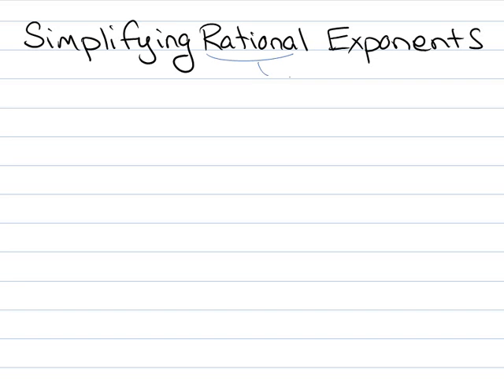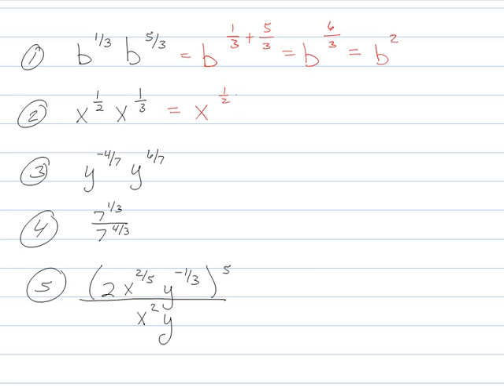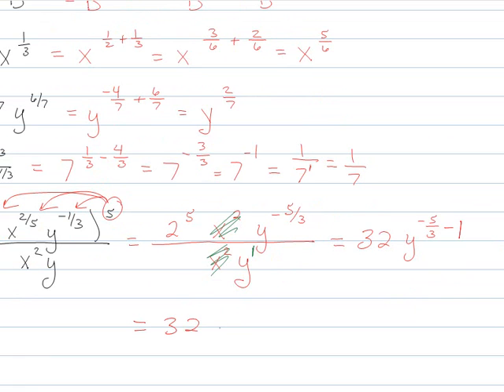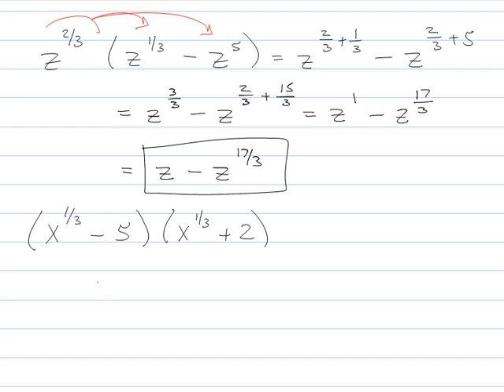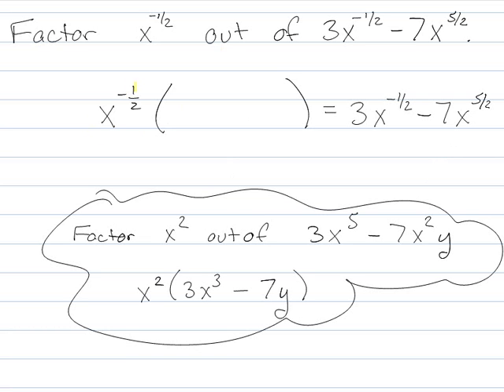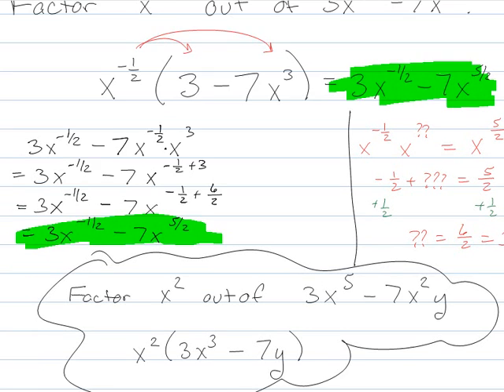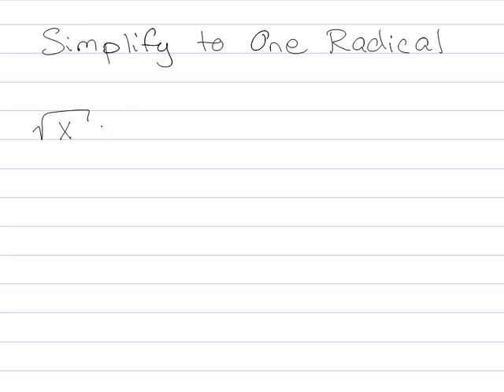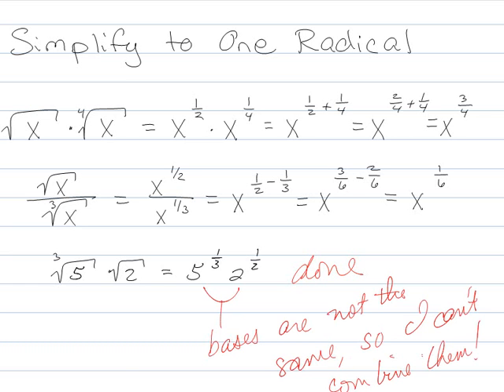Simplifying Rational Exponents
How to deal with algebra expressions that have fractions in the exponents.